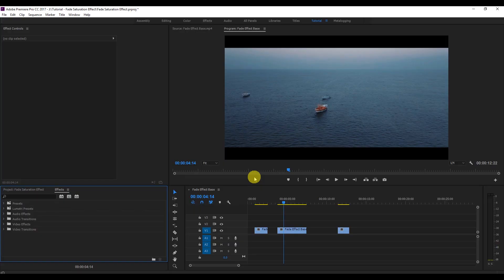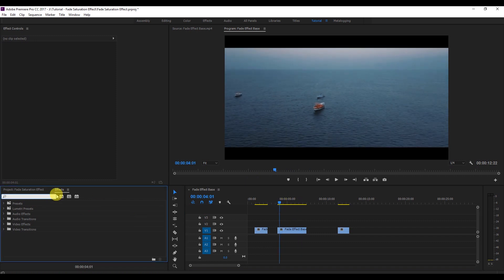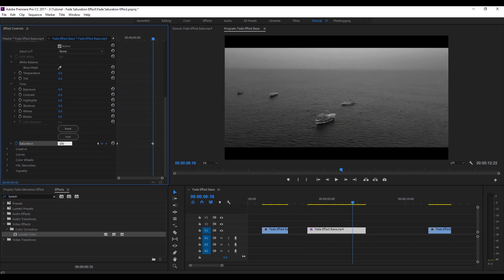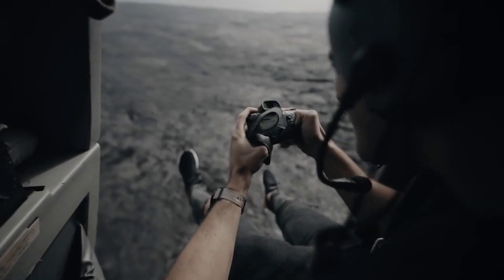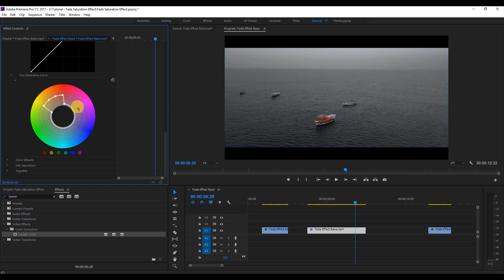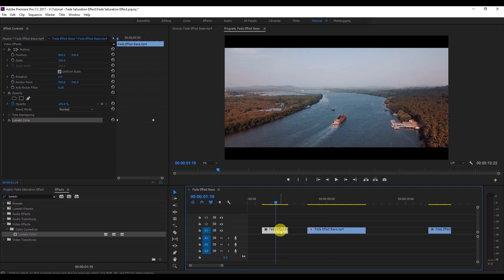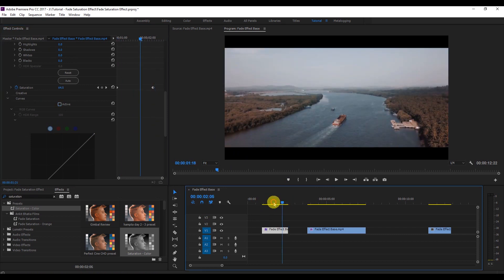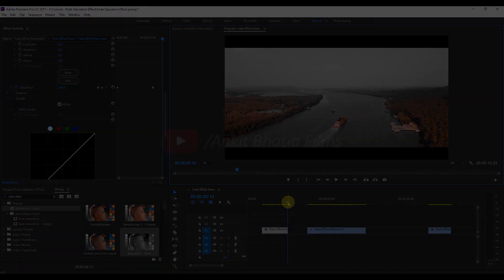Fade Saturation Effect in Adobe Premiere Pro | Inspired by Rory Kramer Hawaii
Lately I watched Rory Kramer Hawaii Video and I really liked this particular effect going from de saturated to saturated video and decided immediately to make a tutorial to help you guys learn this cool effect.